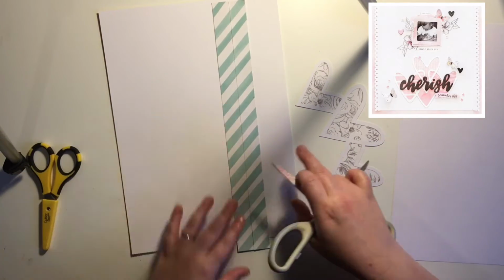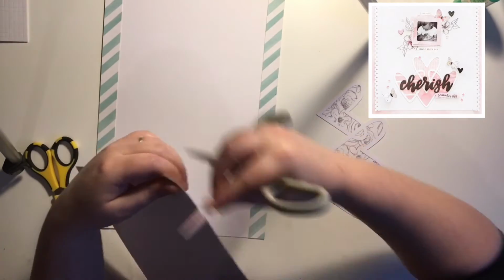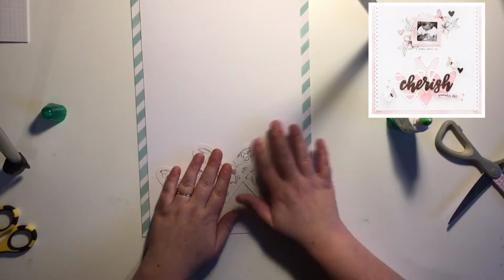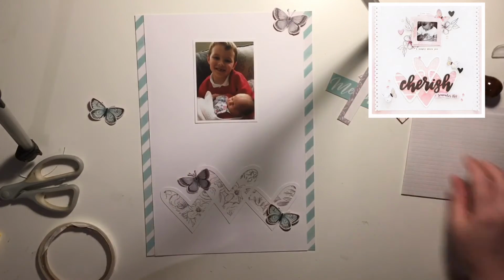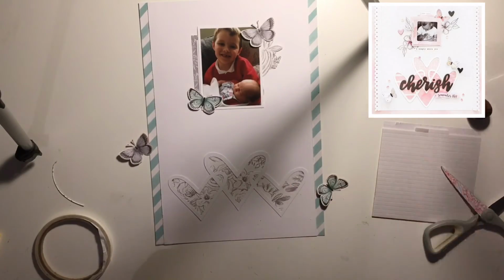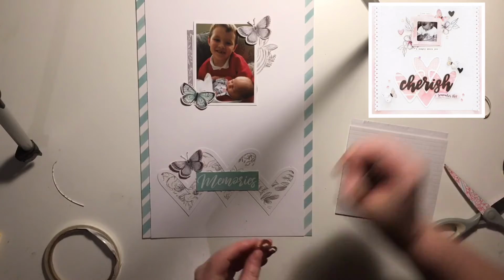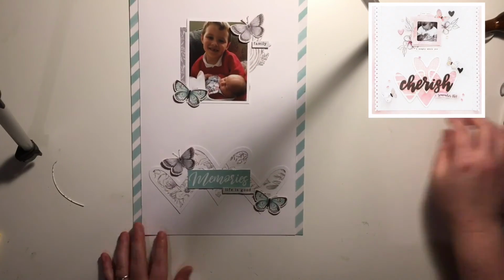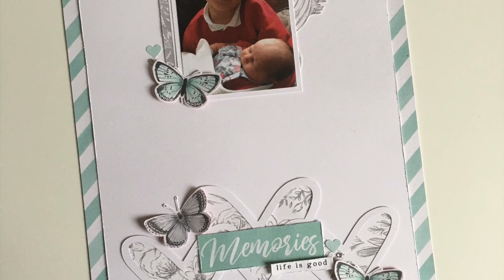Day 9-A Scraplift a Day (Jan) | Scrapbooking Process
Hey Everyone, I will be posting a new video each day throughout the month of January using a different Scraplift as inspiration. I’m very excited for this challenge and I really hope you can join me each day.
Scraplifts are all found on Pinterest.